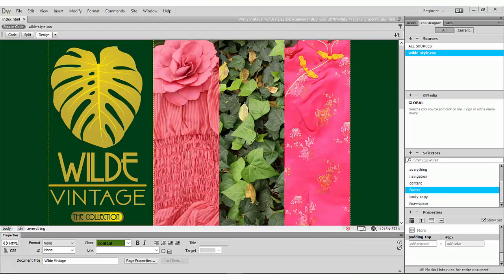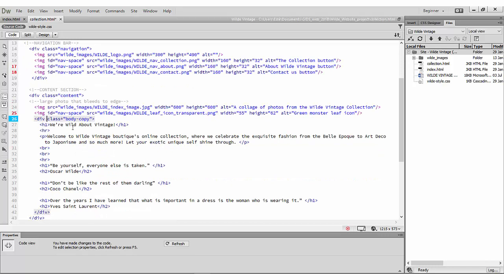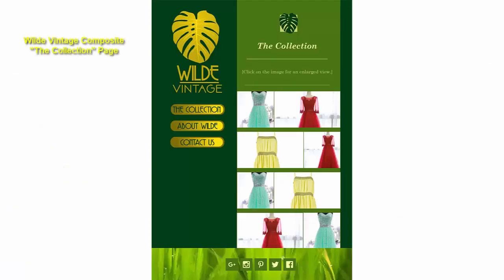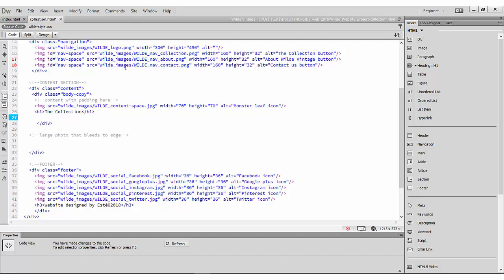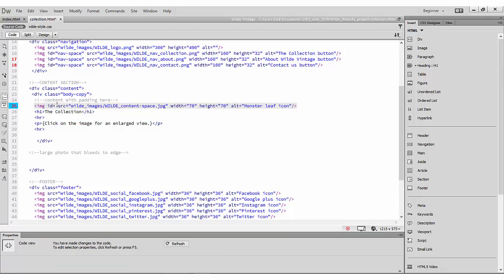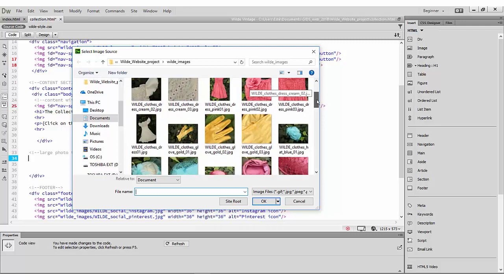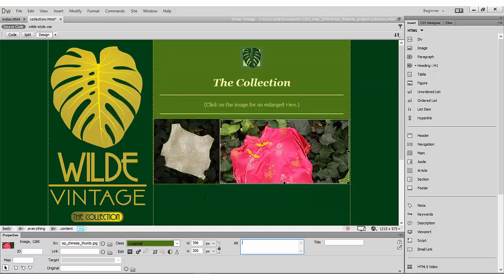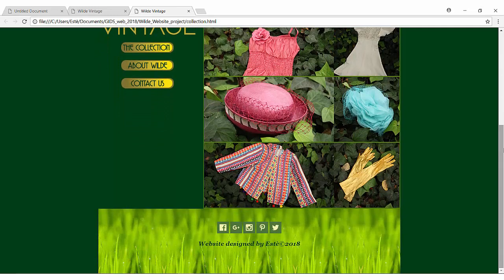Let's create a gallery page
Hi friends
We've completed the first page (home page) of our website in the last video.  In this video I am going to show you how to create the second page (which is the gallery page for this project) and how to connect it to the external style sheet we already created.

I'm now on Instagram! @artgerminate

The online course I developed, Effortless Website Design, is being released for free here on Youtube.  If you're interested in learning how to design your own website (without being constrained by templates) and you want to learn some HTML & CSS in the process, you can subscribe to this channel for future videos.
BUT if you're in a hurry, you can download the whole course when you follow this link:

Grace & Peace,
E